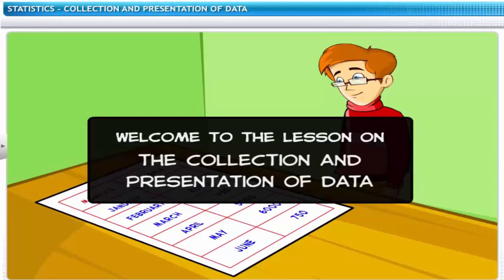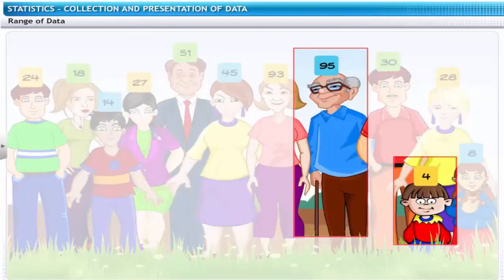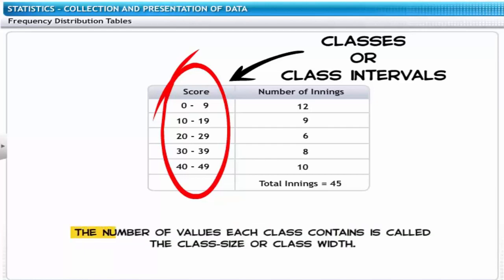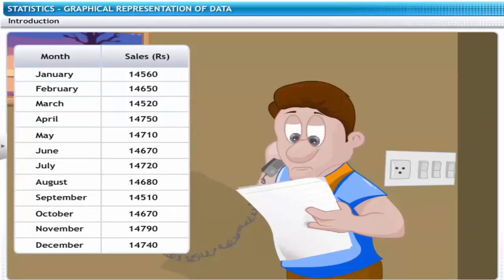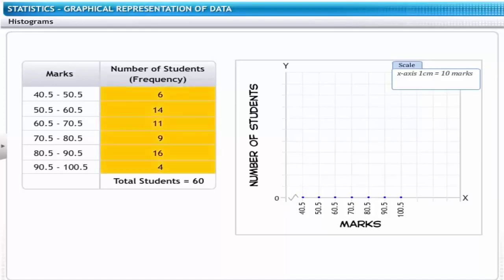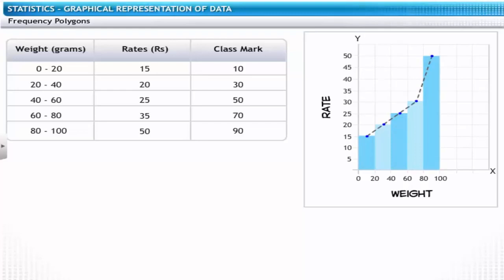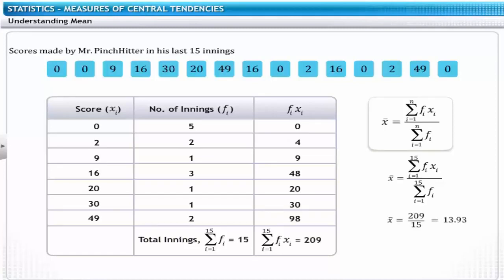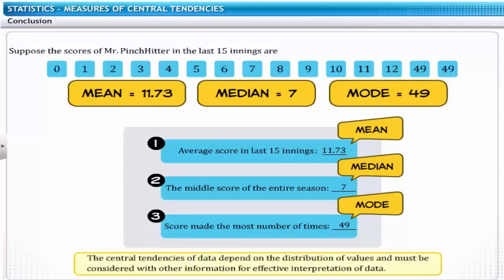CBSE GRADE 09 MATHS CHAPTER 14 STATISTICS